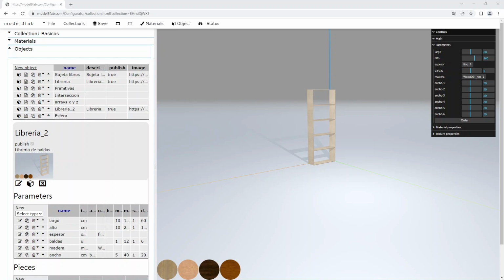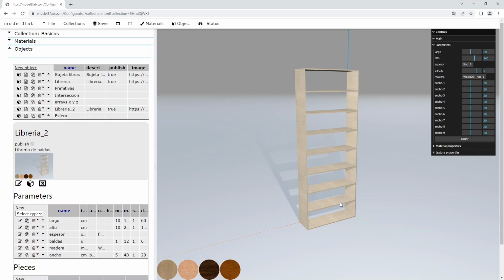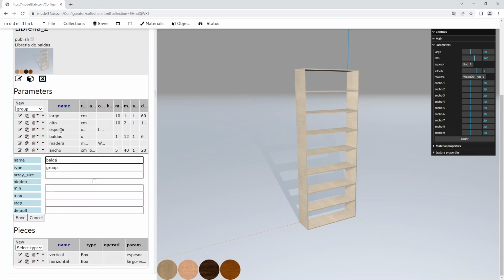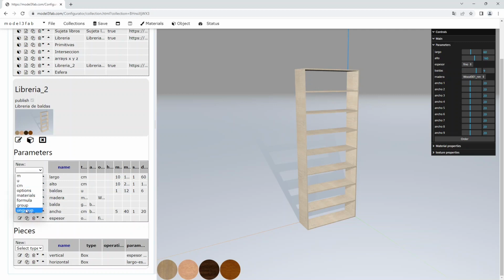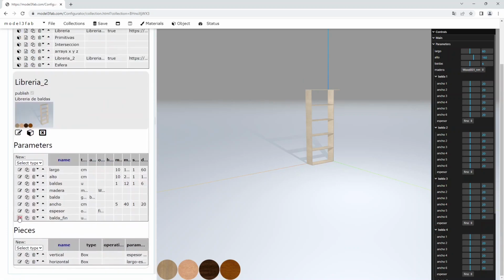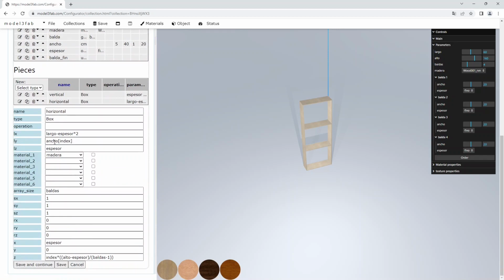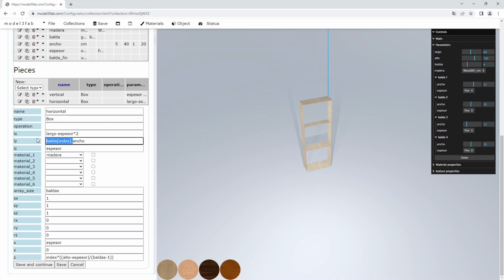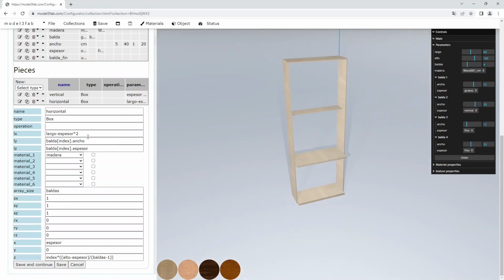en14 Groups in parameters